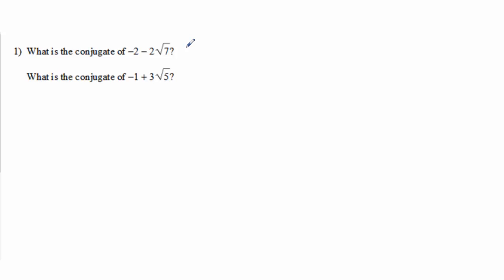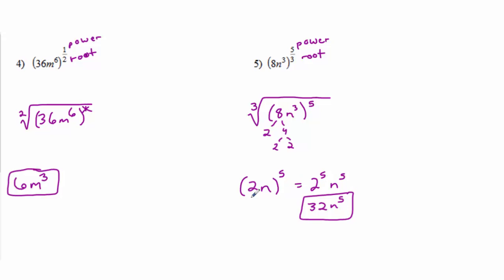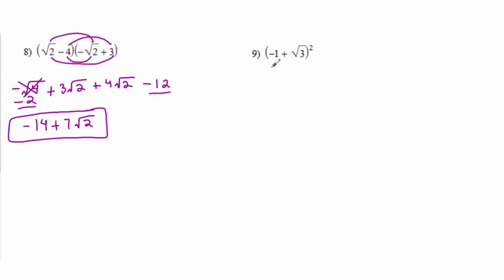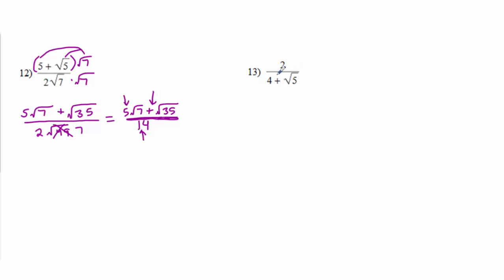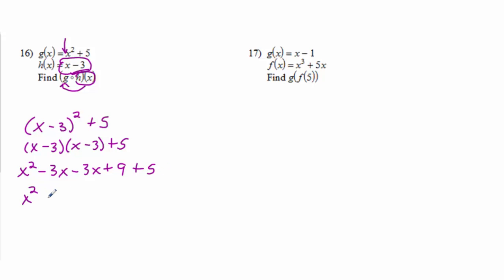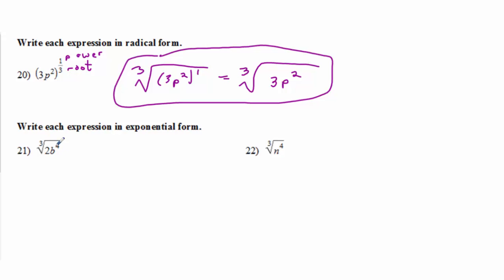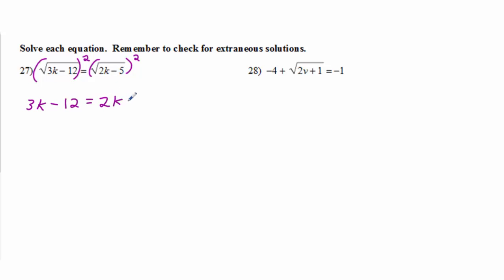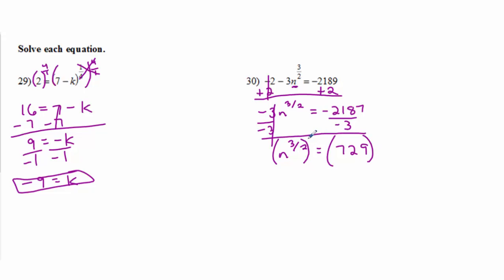Algebra 2 - Chapter 7 Review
Chapter 7 Review. Discusses simplifying and solving radicals.